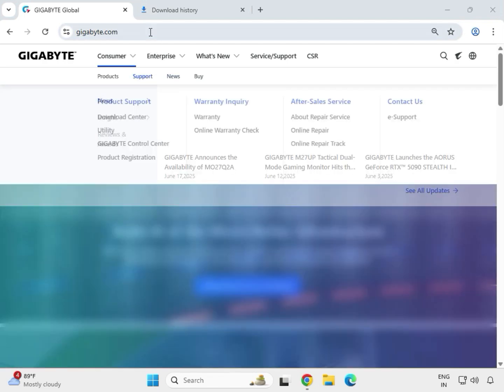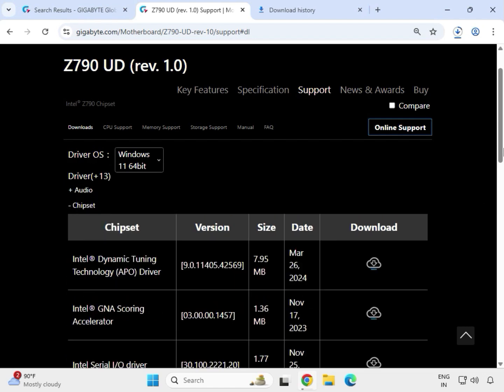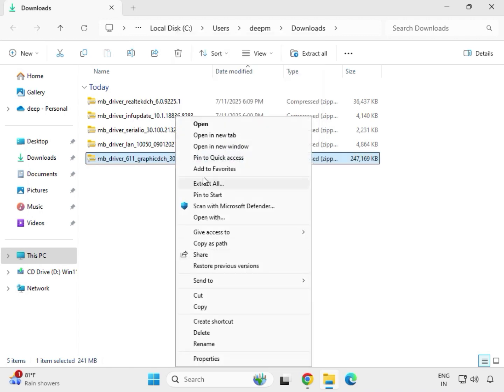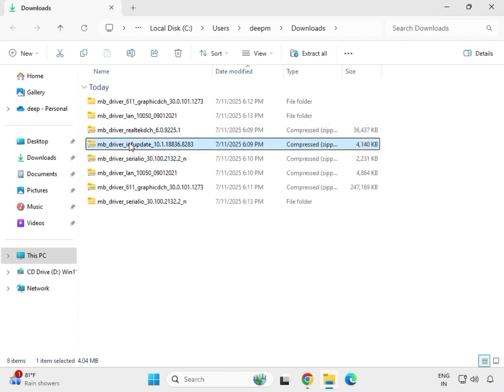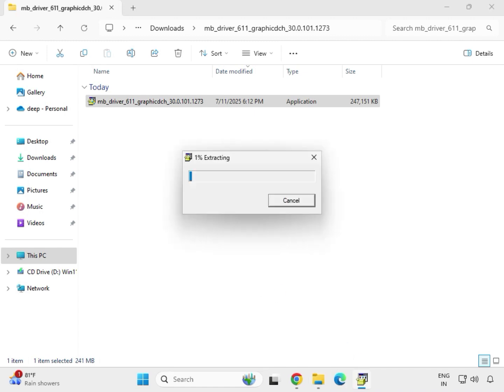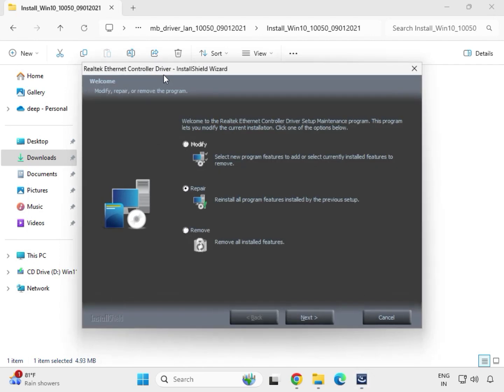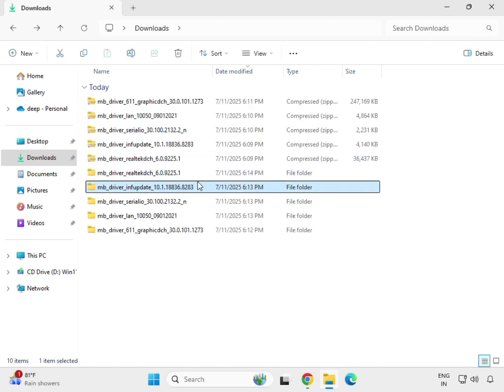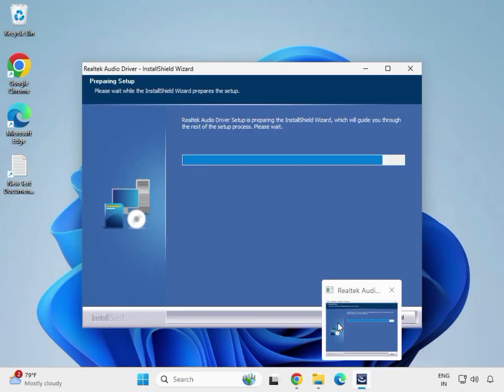Gigabyte Z790 UD Driver Download (Windows 10 & 11) – Chipset, LAN, Audio